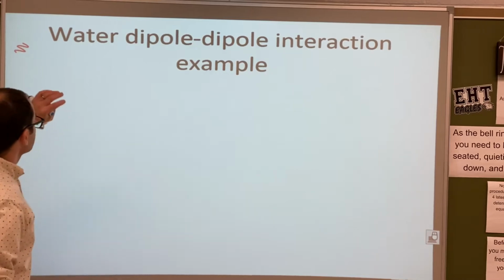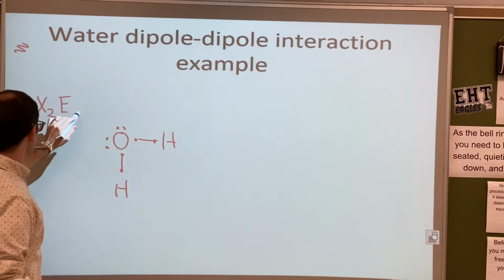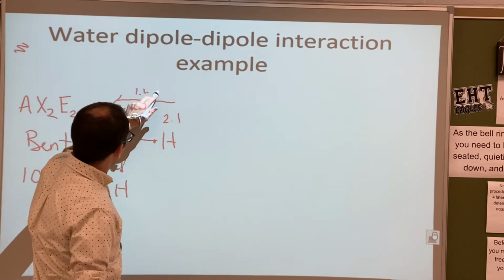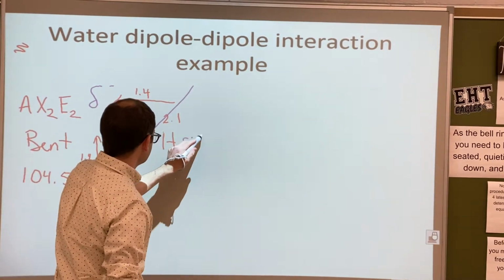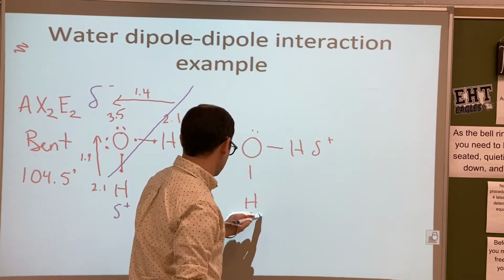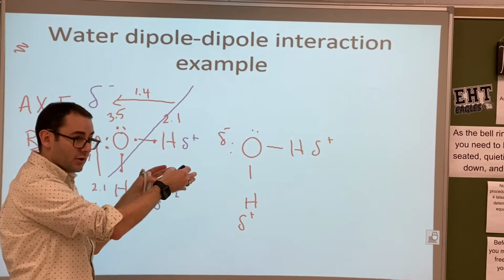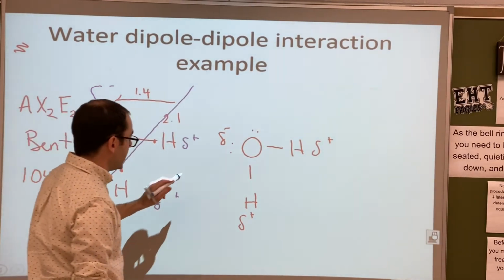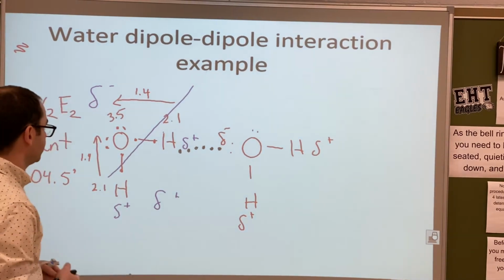Bonding video 14 dipole dipole interaction hydrogen bond water